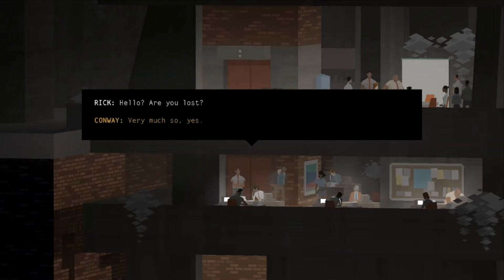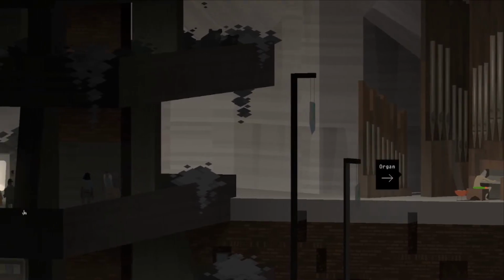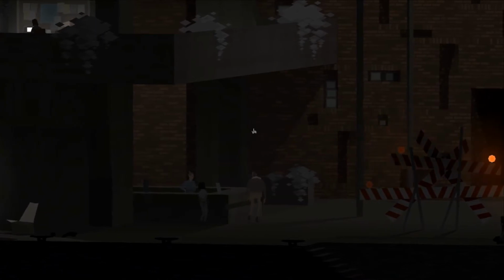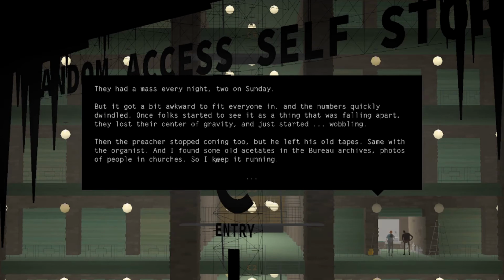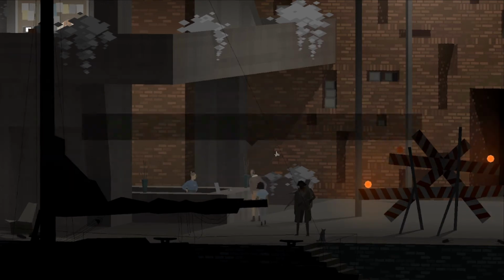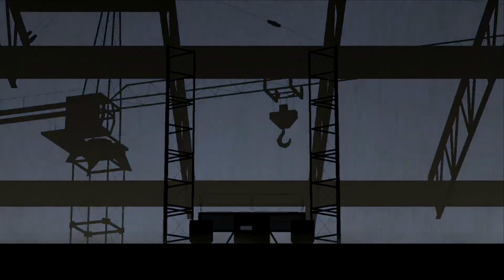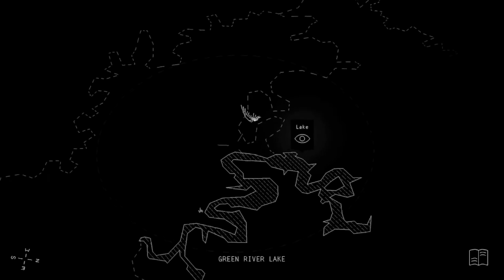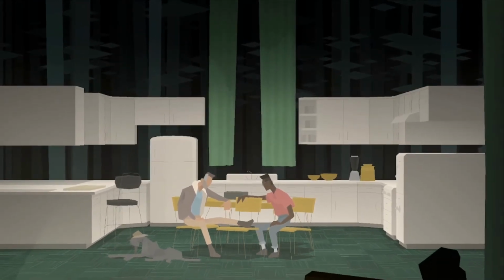Kentucky Route Zero Act 2 Walkthrough with Achievements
Hi everyone!
Here is the completed second act, with only 2 additional achievements this time (besides the act completion achievement). Both achievable fairly quickly at the start of the act.

0:00 - Start of Act 2
2:00 - Paperclip Labyrinth Achievement
4:00 - Organ Performance Achievement
9:00 - How to Traverse the Zero
18:00 - Where to Fly with the Eagle
21:50 - Act 2 Achievement

Looking for more content? Check out some of my playlists, depending on the games you like to see!